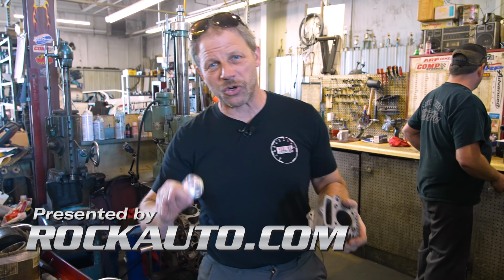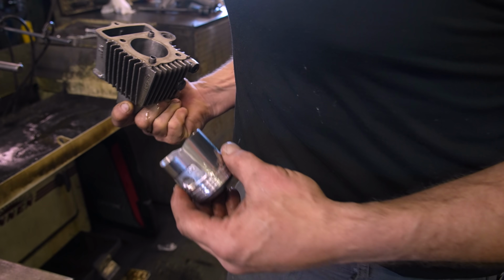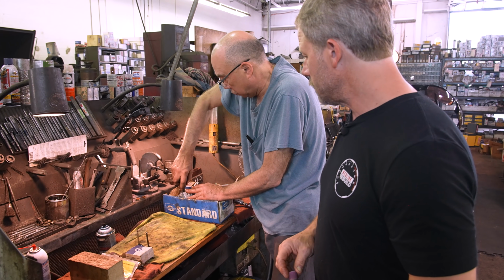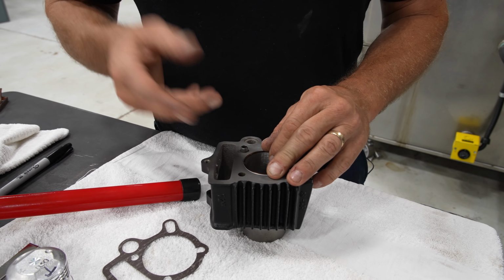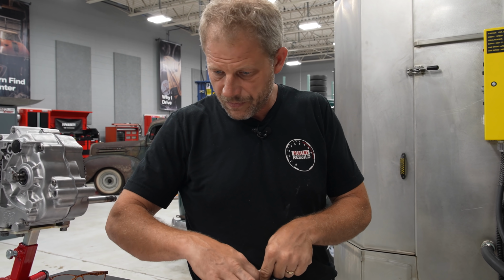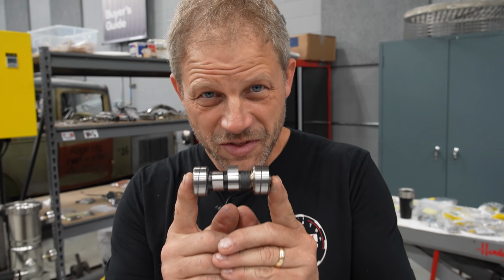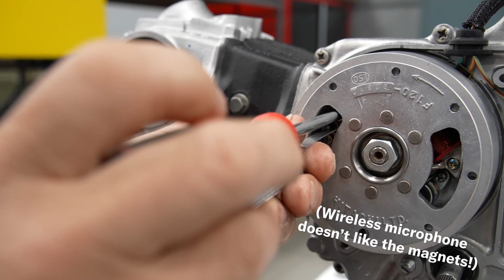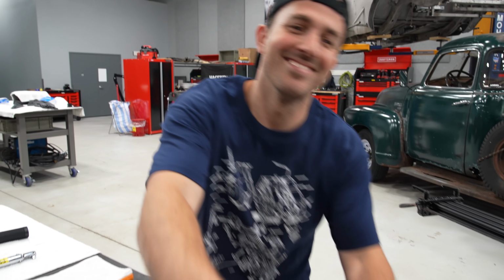Engine assembly is DONE! Honda CT70 project continues | Redline Update #90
"The Honda CT70 restoration continues as Davin gets the complete engine back together. We start with a trip to see our friends at Thirlby Machine Shop to bore the jug and do some valve work on the head. Once back at the shop, Davin gets to work on the final assembly, including setting the point gap and making sure the timing is set.

Thanks to our sponsor RockAuto.com. RockAuto.com is an auto parts retailer founded in 1999 by automotive engineers with two goals: Liberate information hidden behind the auto parts store counter (by listing all available parts, not just what one store stocks or one counter-person knows), and make auto parts affordable so vehicles of all ages can be kept reliable and fun to drive. to order auto parts online 24 hours a day, 7 days a week, and have them conveniently delivered to your door. Need help finding parts or placing an order? Visit our Help pages for further assistance!"